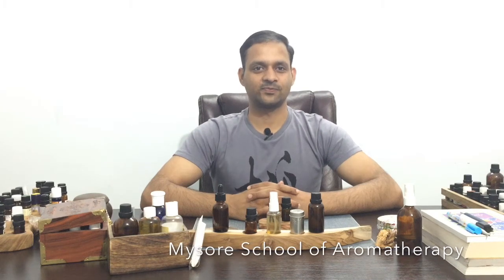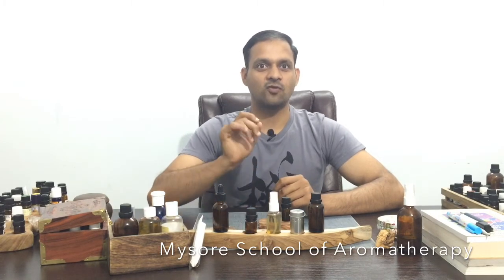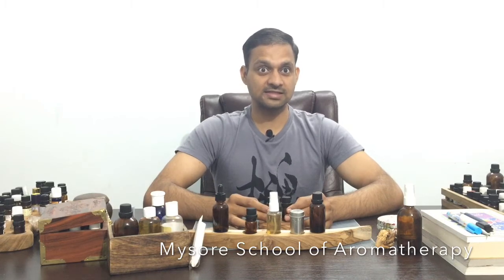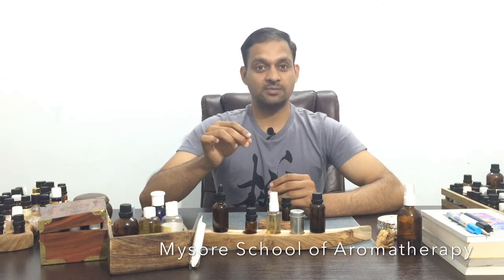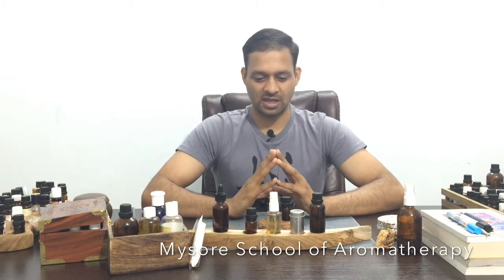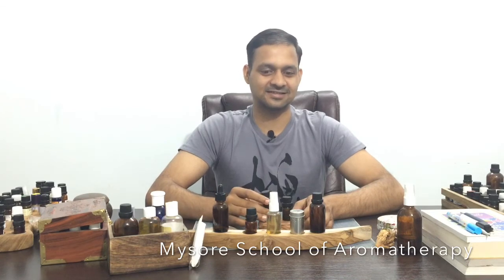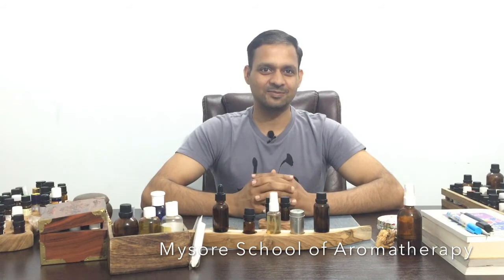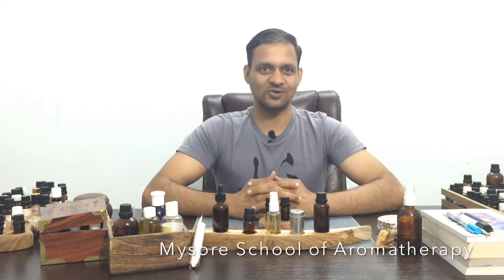Aromatherapy for Indigestion